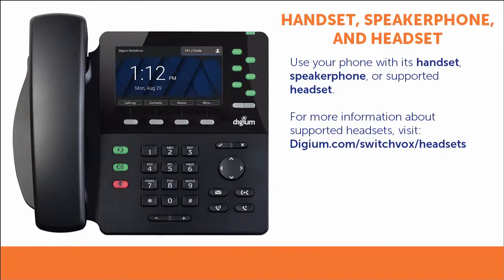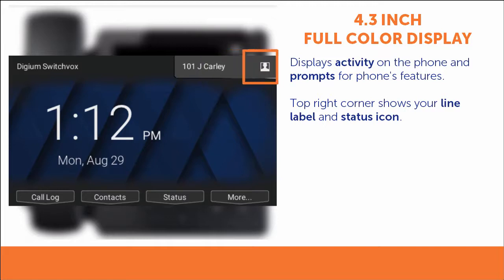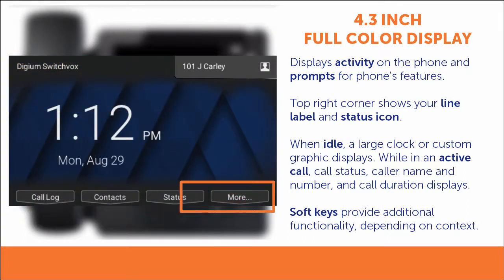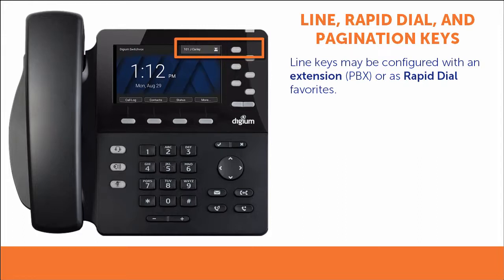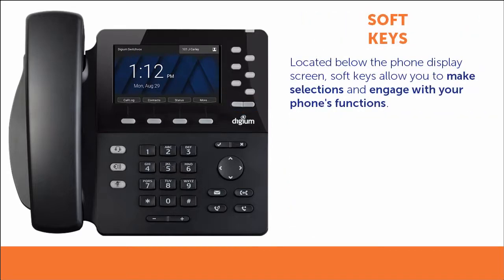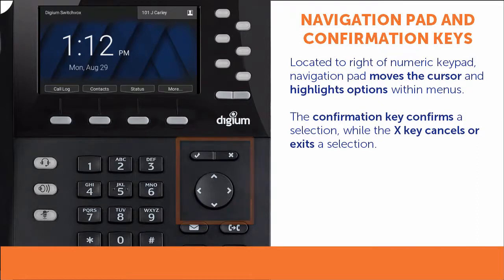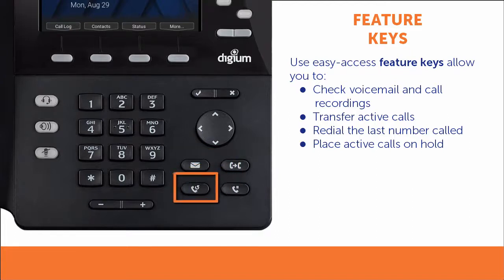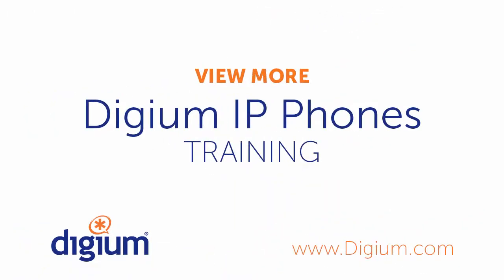Digium IP Phones Training | 01 Interface Overview | D6X series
Welcome to the Digium IP Phone Training, Interface Overview video.
This video will review your Digium IP Phone’s physical interface.